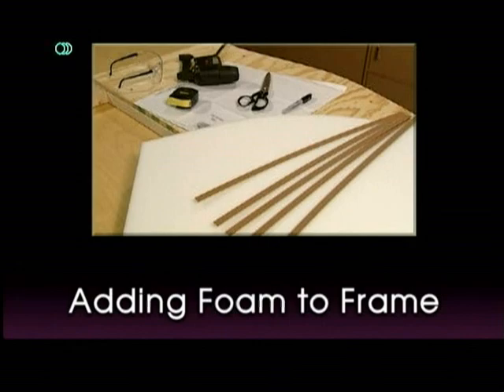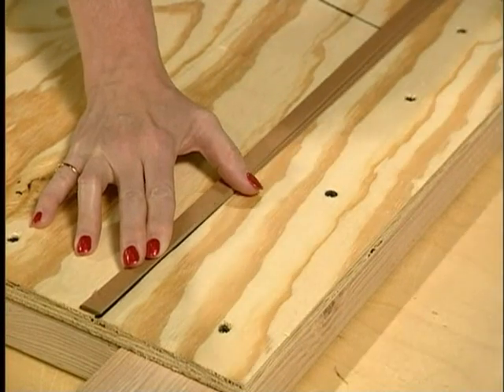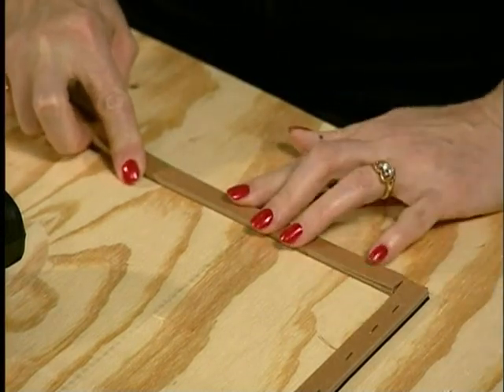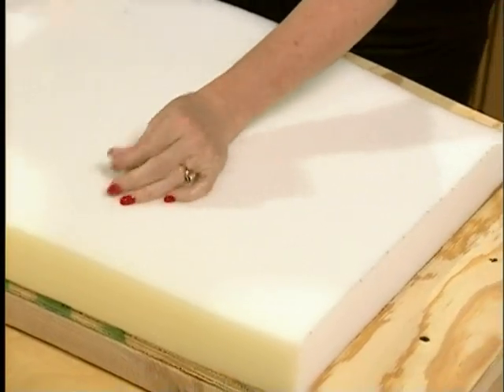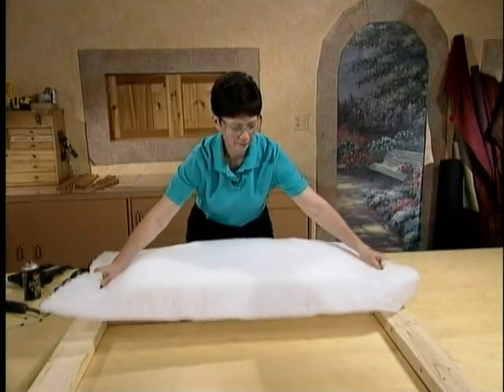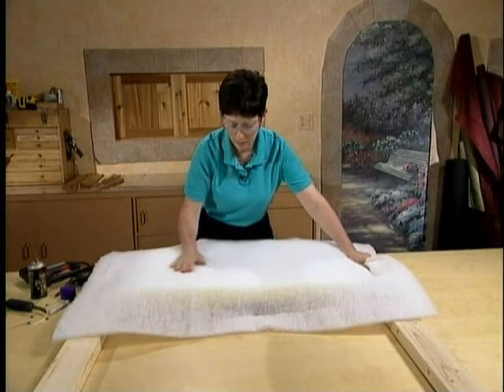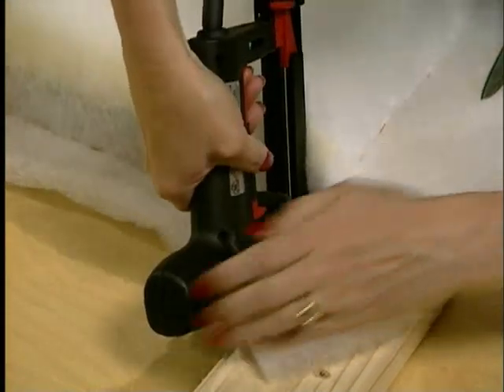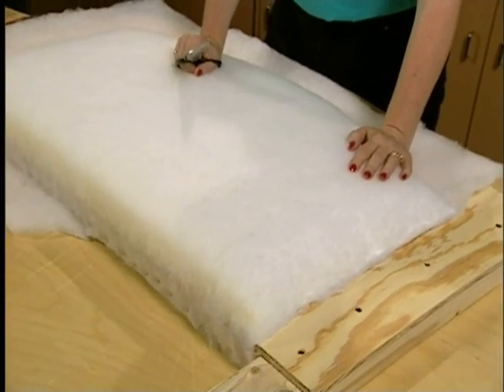Upholstery DIY - Episode 2a Designer Headboards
Marianne shows how to add the foam and bonded polyester to your upholstered headboard.